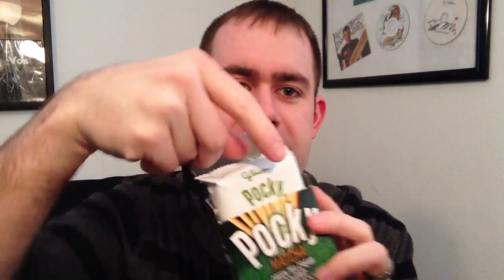MunchPak Snack Subscription Box: Part 4 - Quick Food Review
Part 4! They say as the sequels go on, the series gets worse. FALSE! This is my favorite so far. Take that episode 3!
This part includes:
Pocky Matcha - Green Tea Cream Covered Biscuit Sticks
Cadbury Twirl
Nestle Drifter

Munch Pak on Facebook